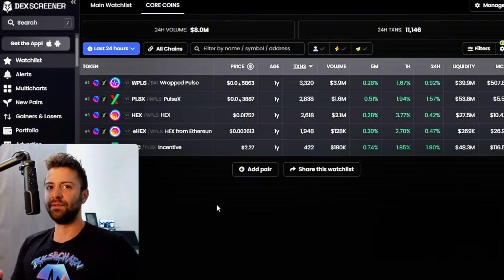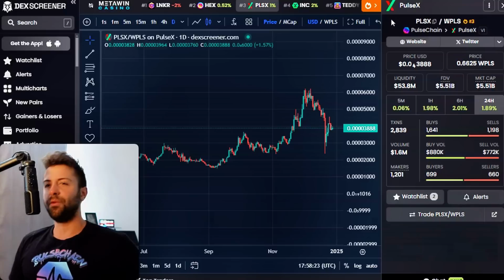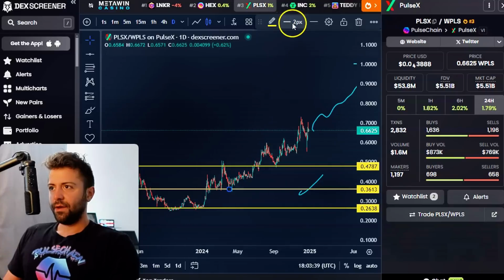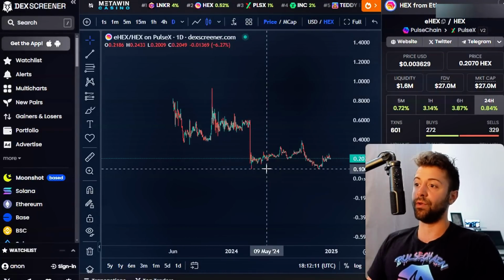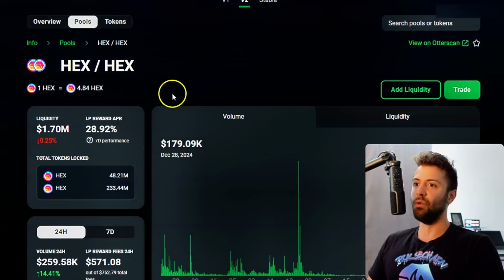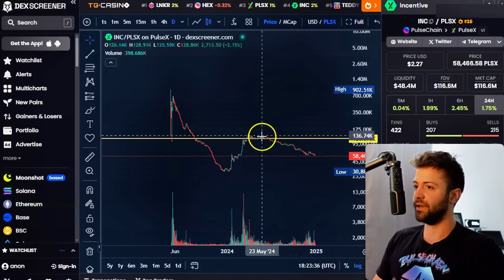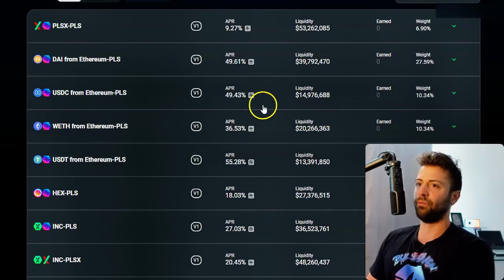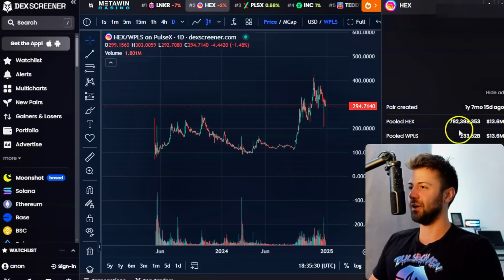PulseChain to PulseX Ratio? eHEX to HEX, INC Token, 1:1 Parity?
🚀 Get 1000 free PLS for gas when you Bridge ETH into Pulse

✅ Get the confidence to do crypto right (if you're new to crypto, this course is for you)

🙋‍♂️ Questions? I'm responsive here (also supports the channel)

📈 Off-ramp to your bank, pay bills, or load prepaid debit card with crypto

💻 Become a creator, save thousands of $$ and hours with AI! These are my favorite tools I use:
📲 auto-generate b-roll, captions, music, and more: